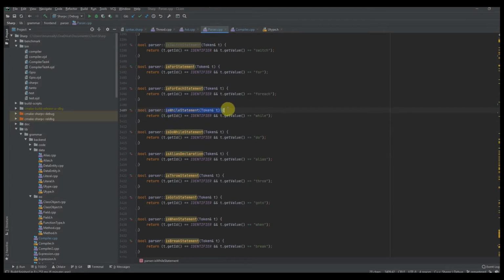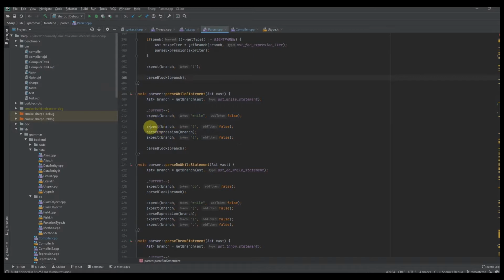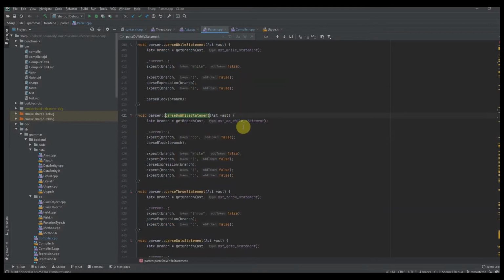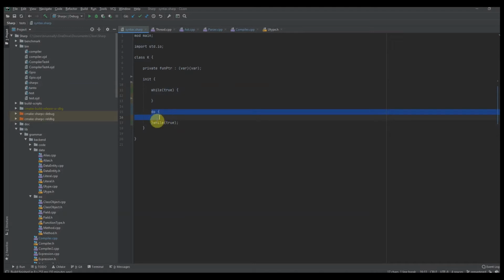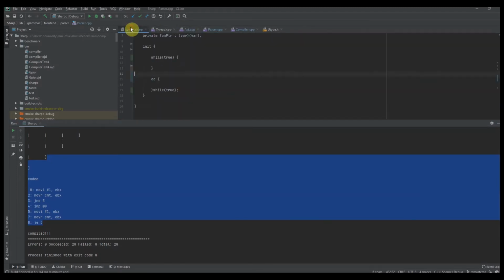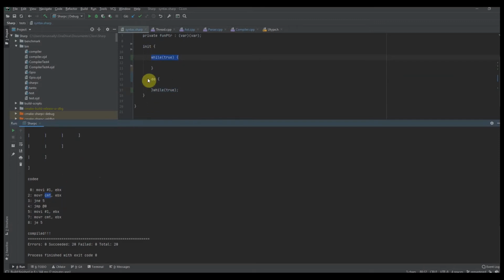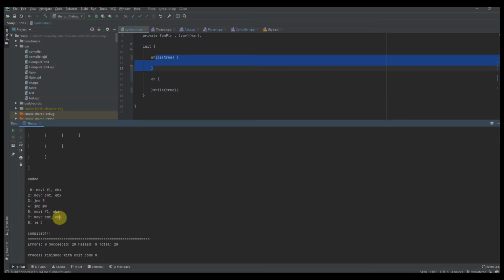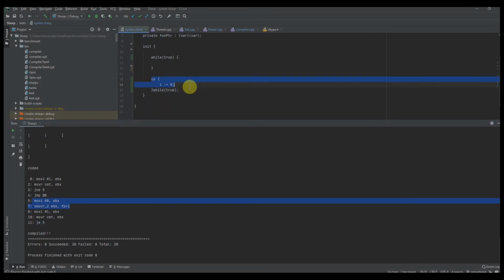[Let's Make a Programming Language] Episode 45: How to parse while loops